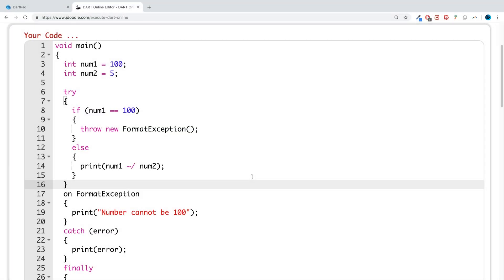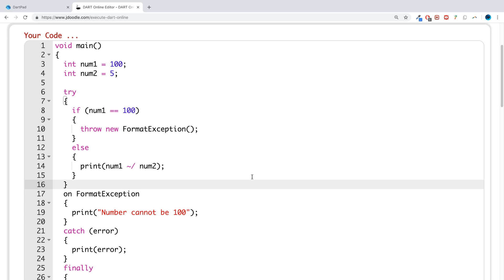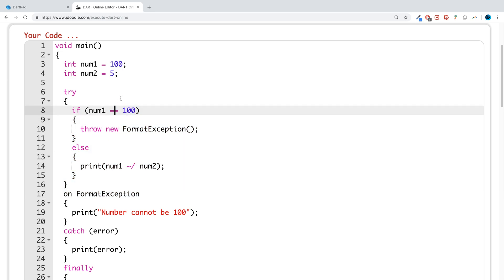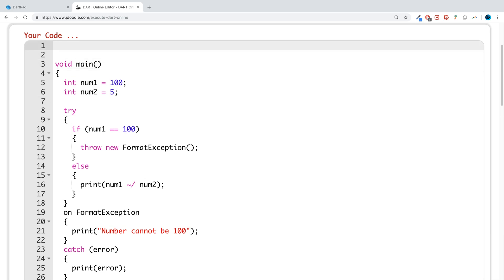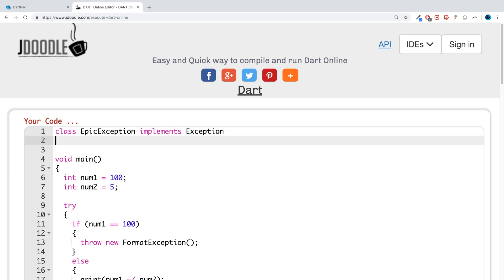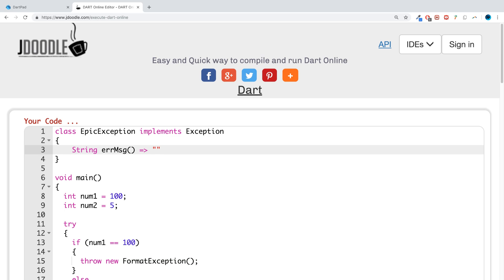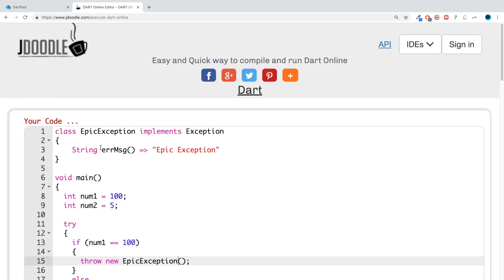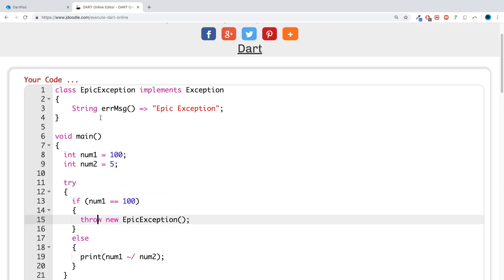Custom Exception - Dart Programming